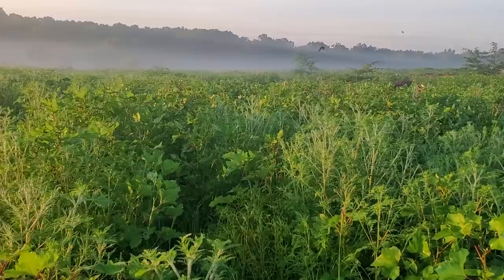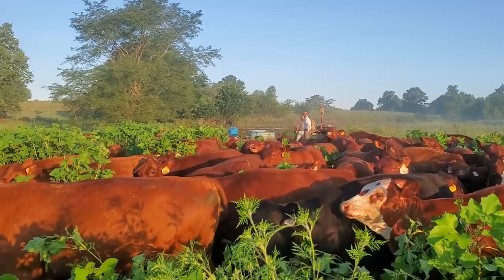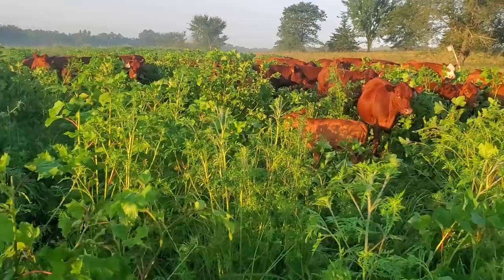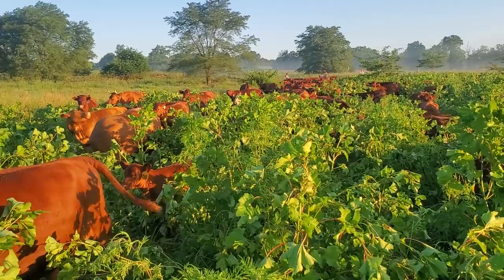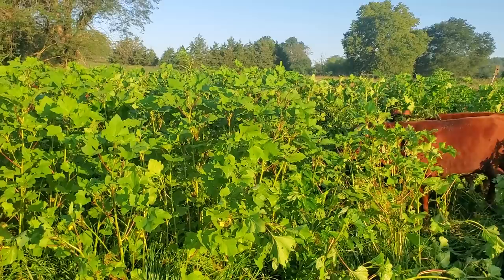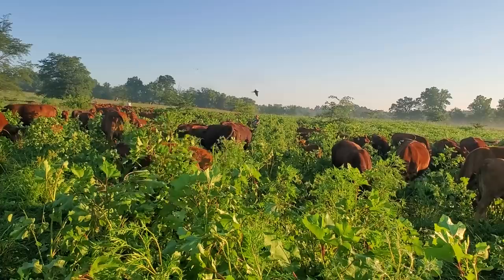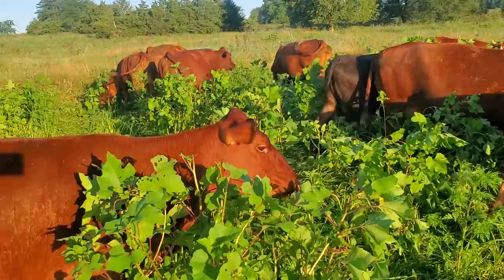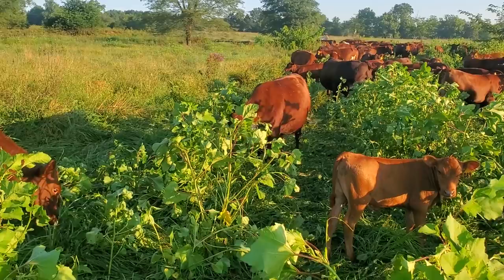Cow mob destroying cocklebur field.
Cow mob destroying cocklebur field. A mob of animals placed on burrs can be a good management tool to trample them on the ground. The key is not to leave them on it for a long period of time. Animals need to be moved quickly when placed at high stocking densities.